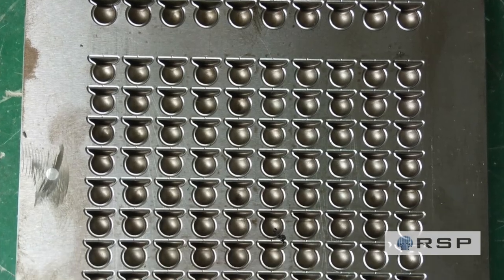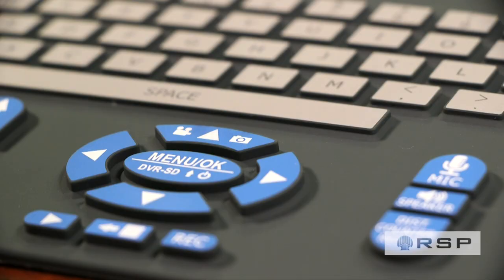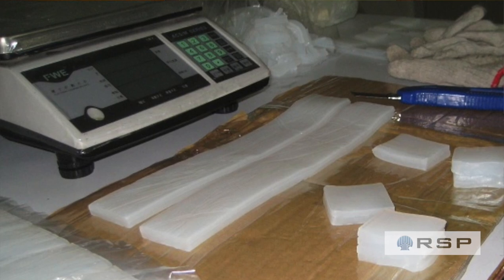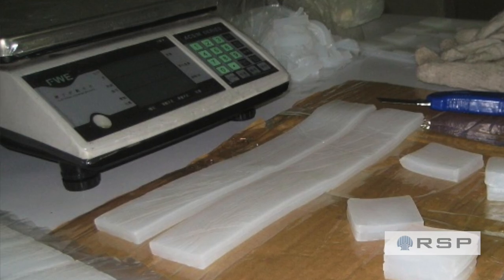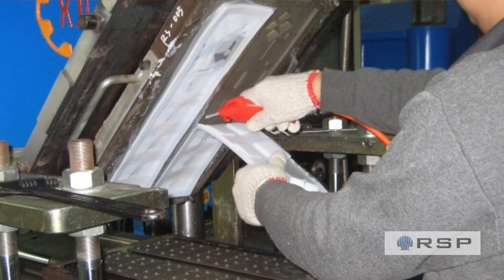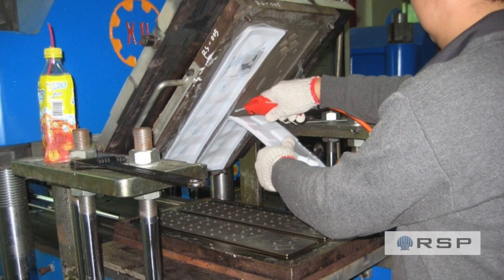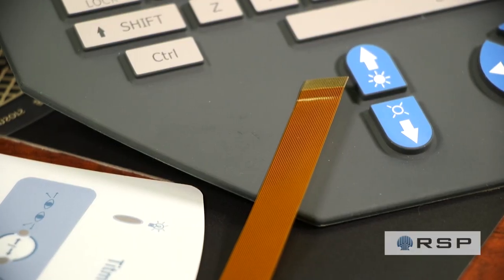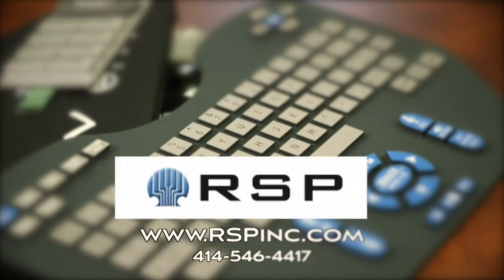How are Rubber Keypads Made?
Compression molding for silicone products is much more efficient than injection molding, resulting in a lower cost per unit. Learn more about how silicone products are created using the compression molding process in this video and contact RSP for more information on how we can help you today.